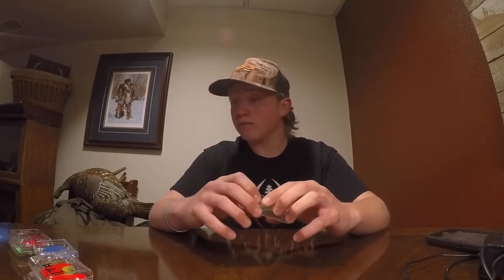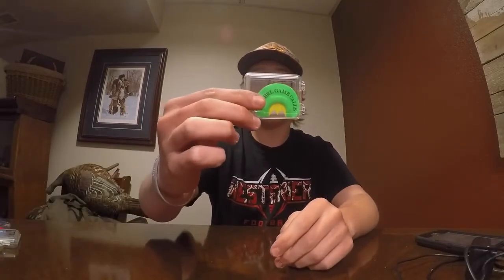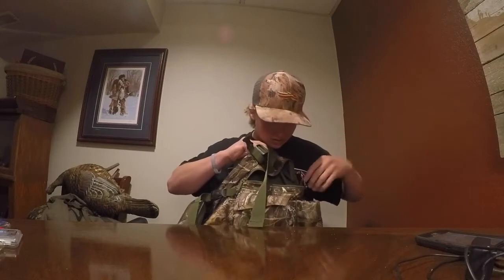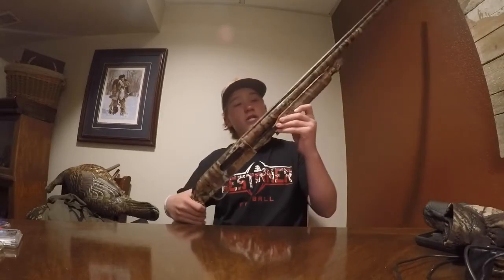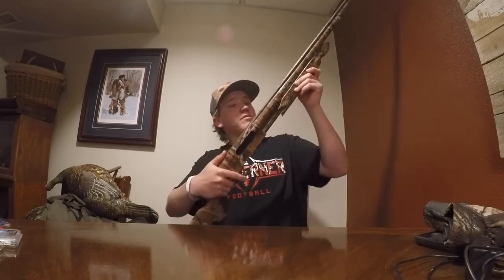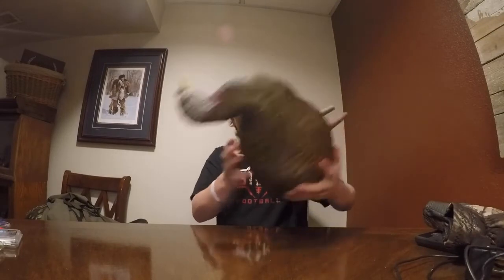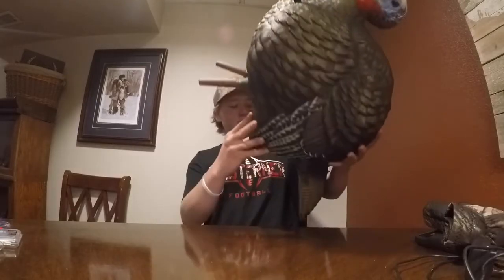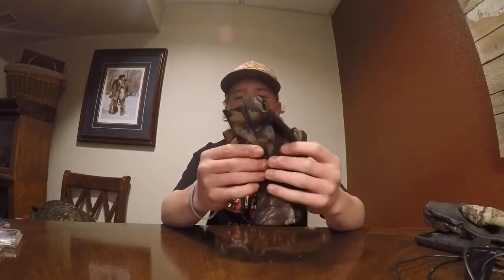2021 TURKEY GEAR OVERVIEW!!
Heres my 2021 turkey season gear overview. Just going to show yall my stuff and whats all going to happen this year for the 2021 Iowa spring turkey season.